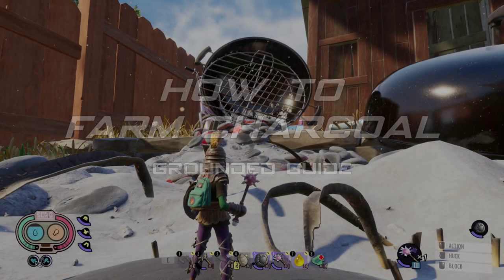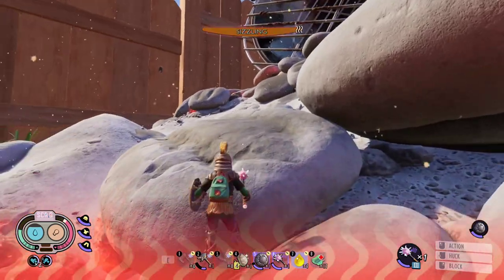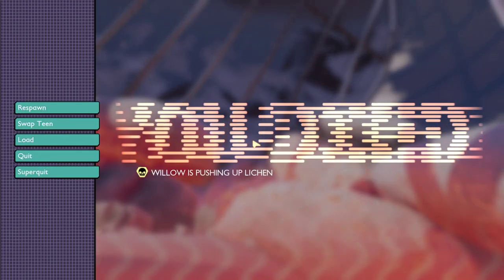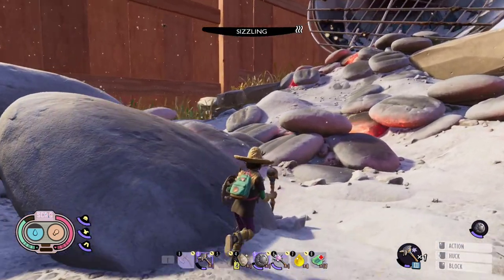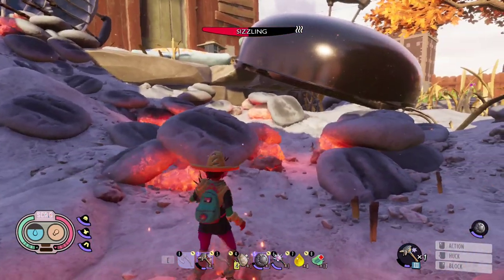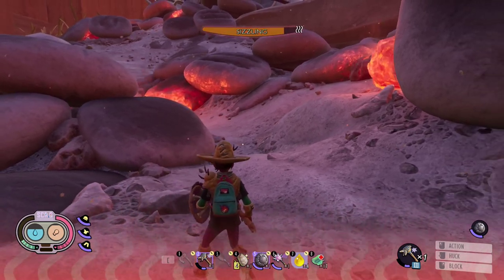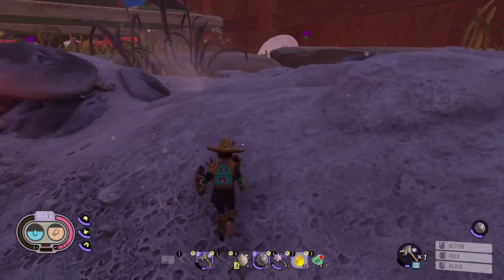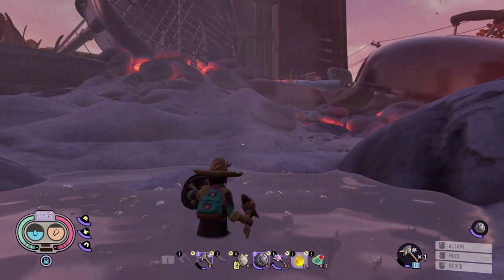Grounded: How to Farm Charcoal and Avoid the Sizzle | Barbecue Grill Area, Into The Wood Update 0.12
The Grounded Update 0.12, Into The Wood has spilled Barbecue Grill and with that, a way to farm more Charcoal. With this video you will learn how to farm charcoal while avoiding the sizzle effect.